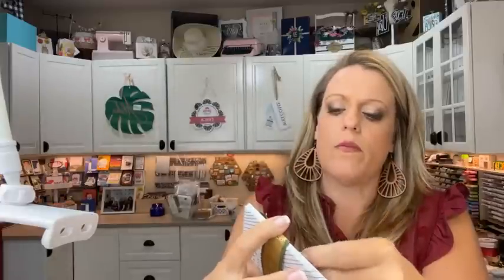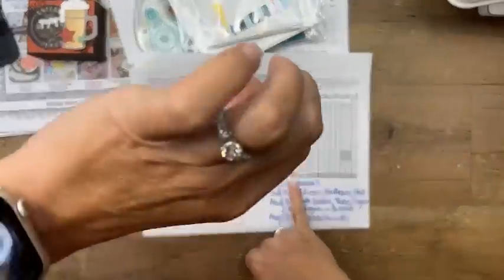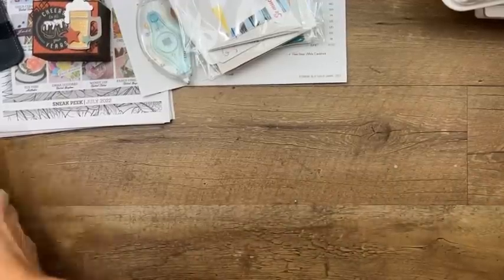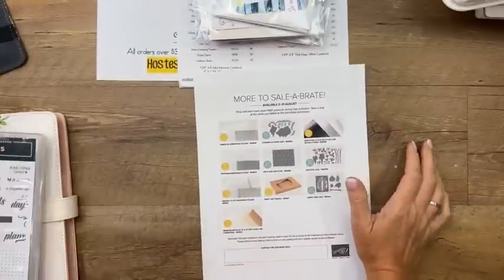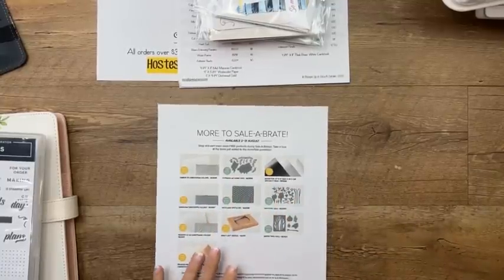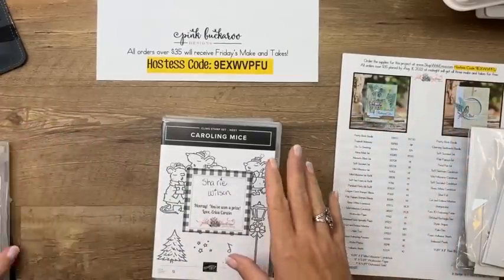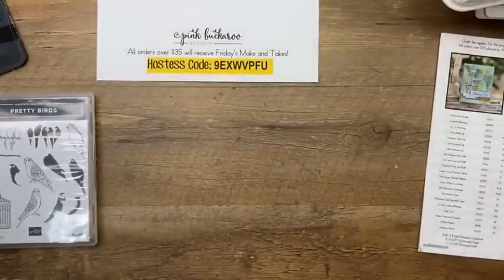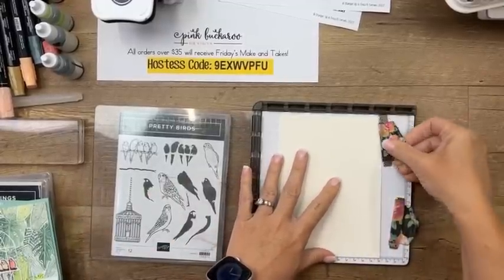Facebook Friday- Pretty Birds 🦜 (recording)